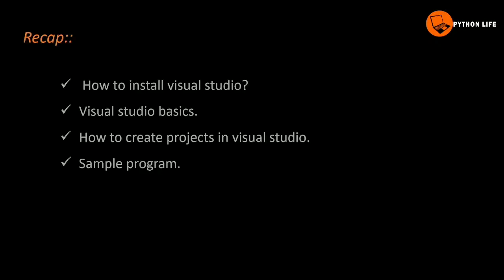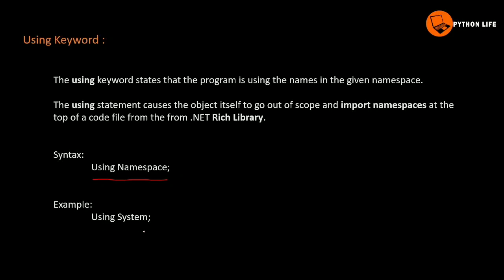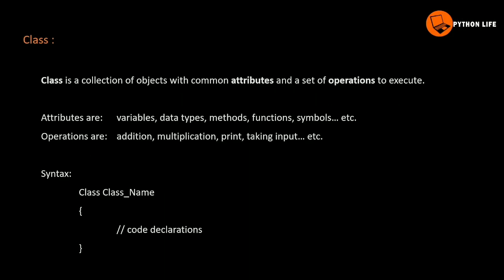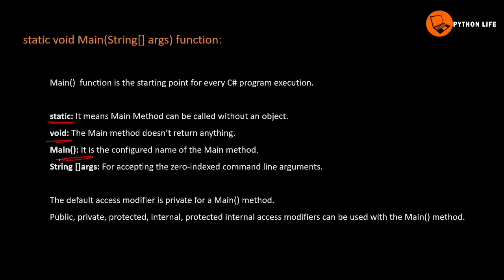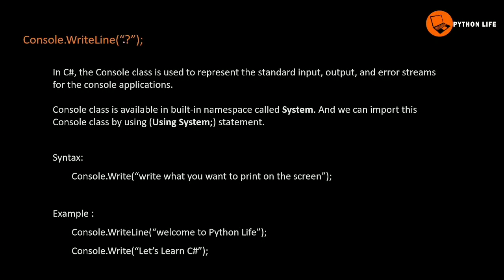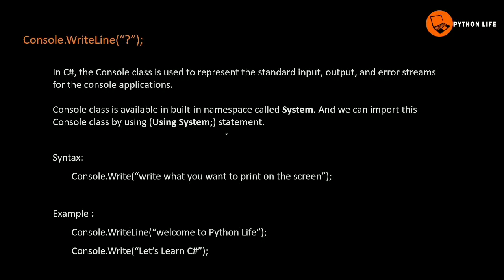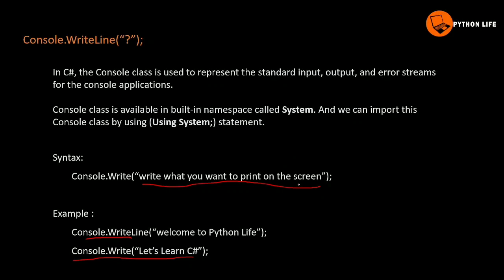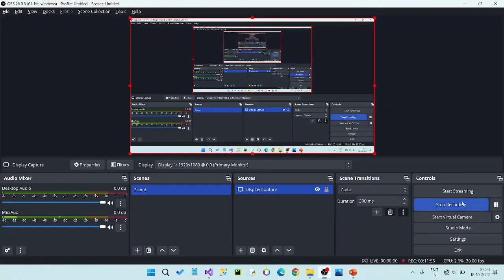name space c# | c# tutorials in telugu